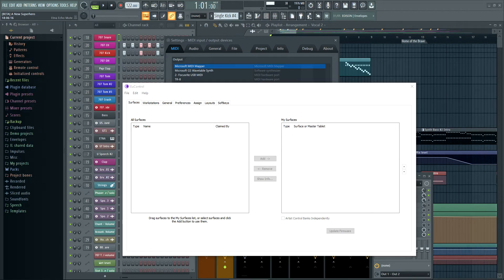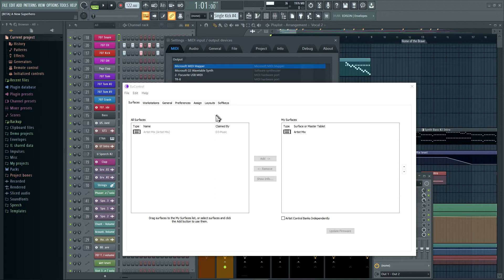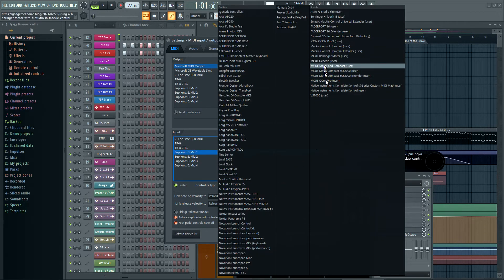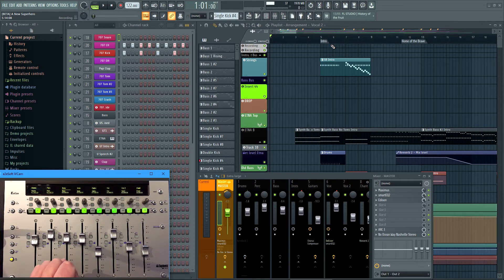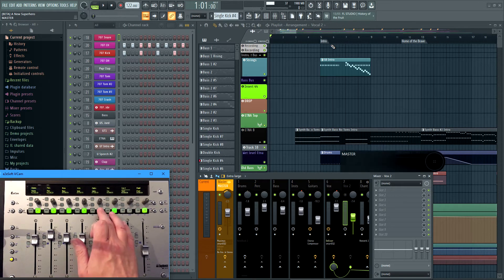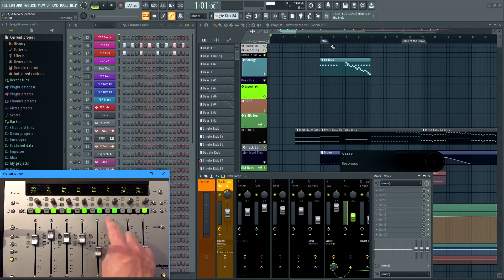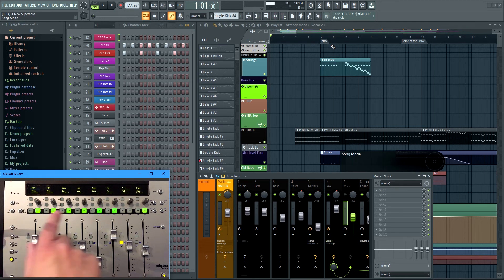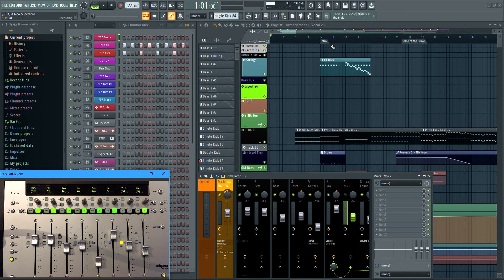Euphonix / Avid MC Mix with FL Studio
A quick run-through of how to set up in FL Studio followed by a walk-through of the basic functionality.

See here for a copy of the script I used in this video: